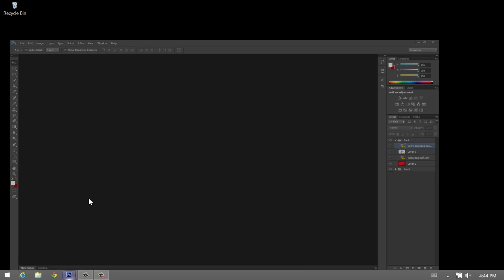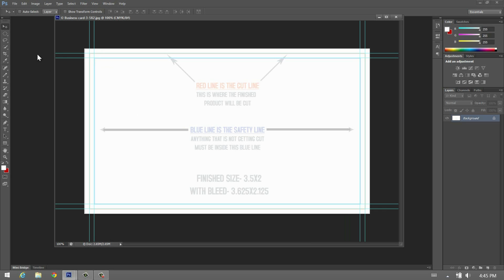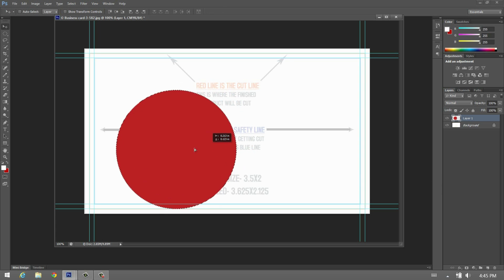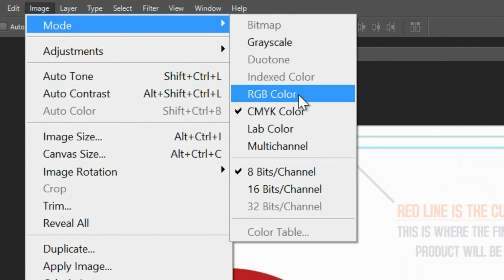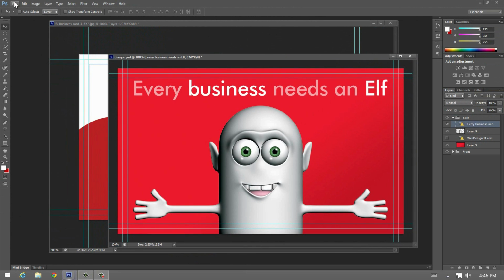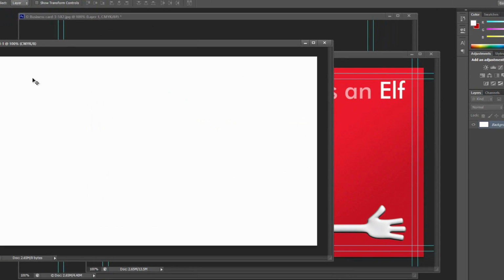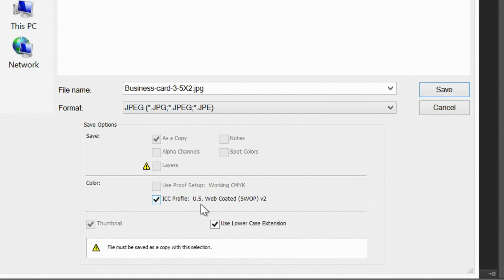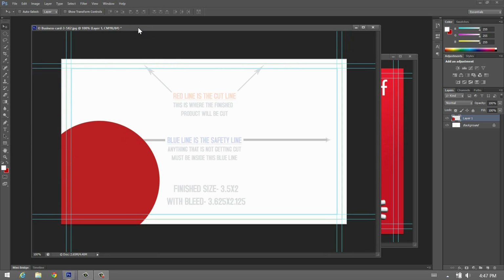Design your own business card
How to design your own business cards. File preparation for bleed. CMYK color mode setting. Save area. Using Adobe Photoshop or PaintShop Pro.